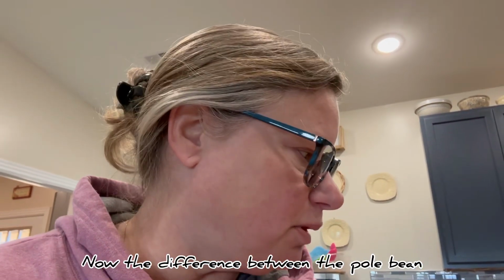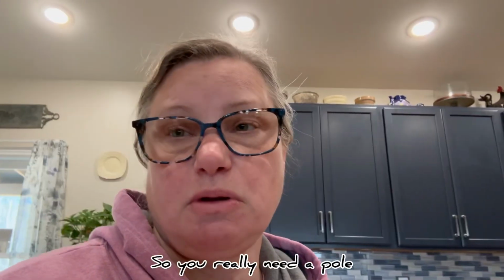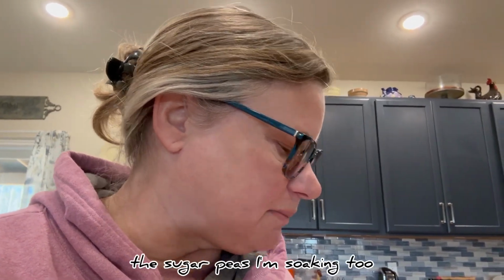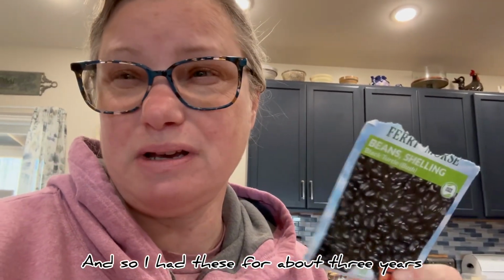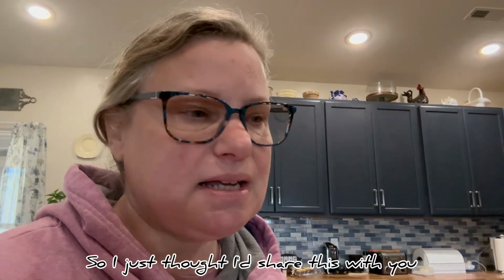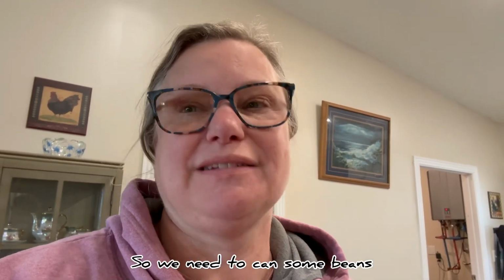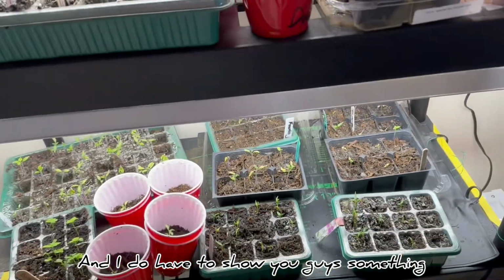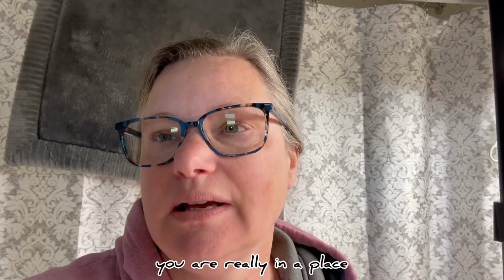The good and bad of seed starting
In this video, you will see Laura’s dealing with the good and bad of starting seeds. Sometimes there’s failures .
Garden bags

Vetericyn + plus
blood meal
Sea weed plant food

Come along with us as we have moved from the Northwest to Beautiful Tennessee.  We are starting our journey with raw land that might wife never saw in person until a year after we had bought the property.  We are a husband and wife team that has always dreamed of having our own

property and we are, as we like to say, "chasing our dreams!"  This year we are going to finish out our version of a tiny home (14*48), build a pole barn (40*64), establish a garden, work on establishing pasture grass (lots of work there), dig a well (contracted out), install septic, run power nearly 4000 ft, work on 4000 ft of driveway, clear as much deadfall off the property as we can between everything else we are doing, and have fun doing it.